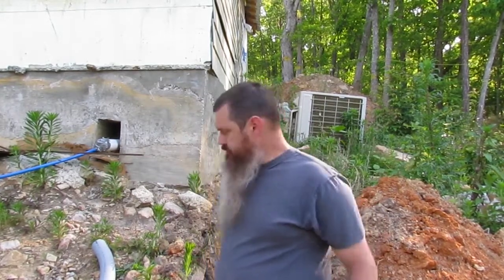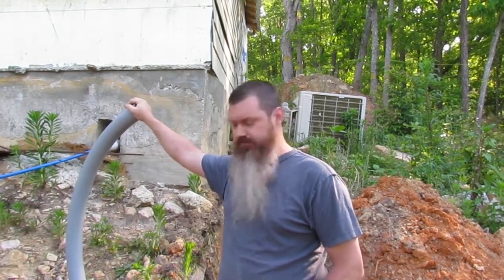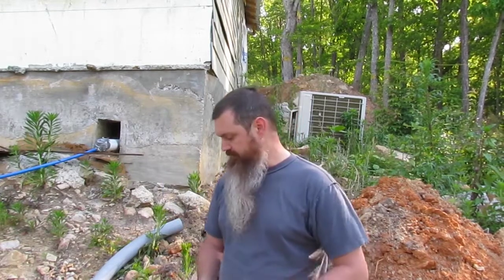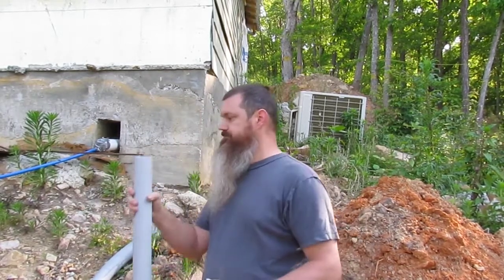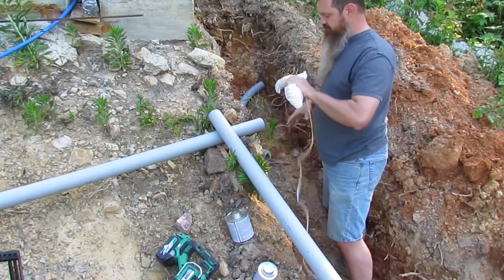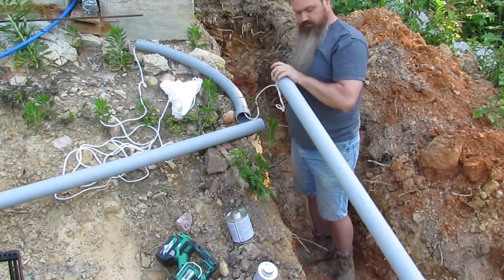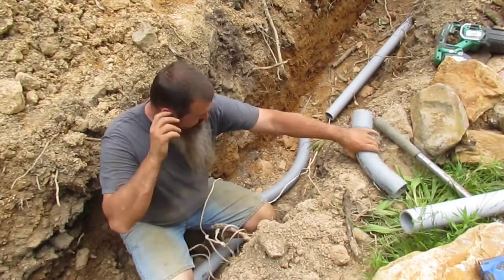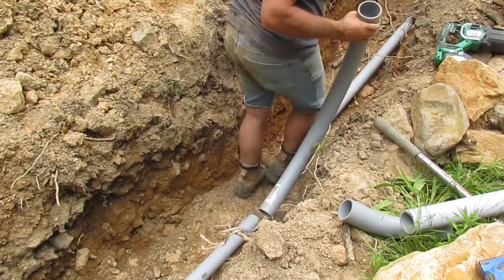Put conduit in for 200 amp service/ E39/ Mountain Living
Putting conduit in the ground for my 200amp service. conduit is 2.5'' all my turns are 36'' radius